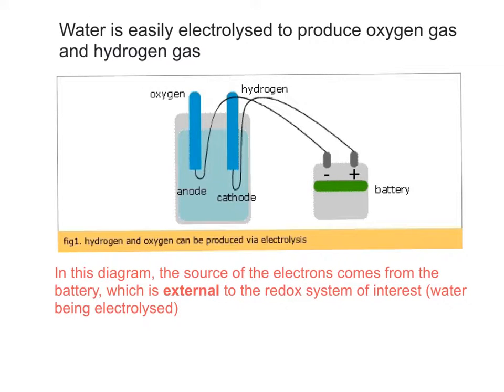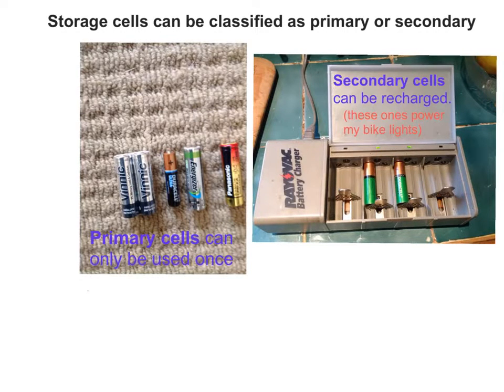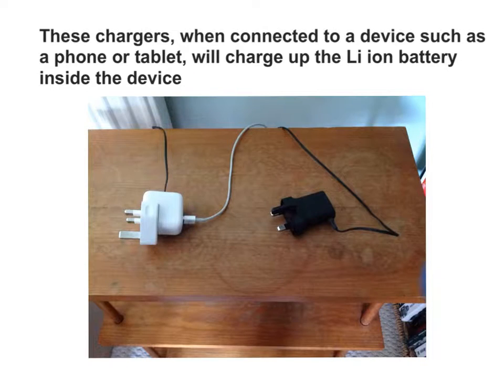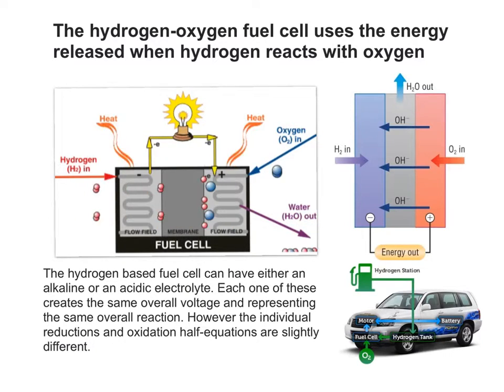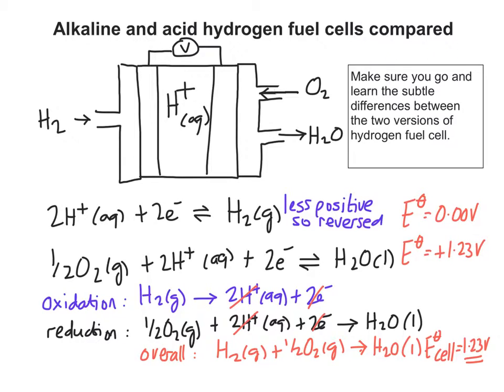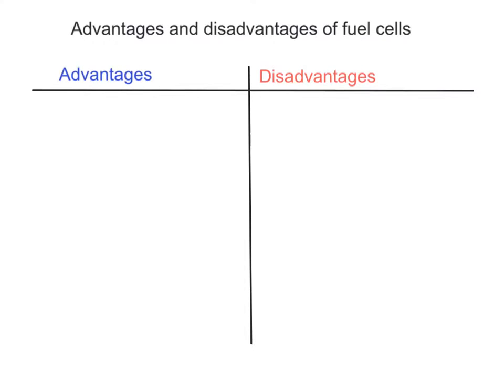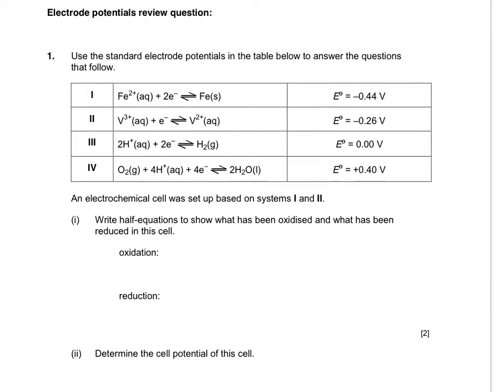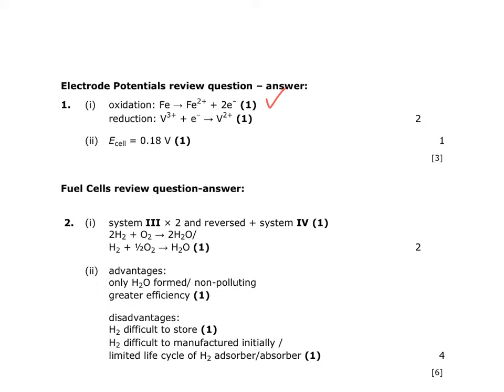Fuel cells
An overview of primary and secondary cells, as well as fuel cells. The electrochemistry of acidic and alkaline fuel cells is examined in detail.